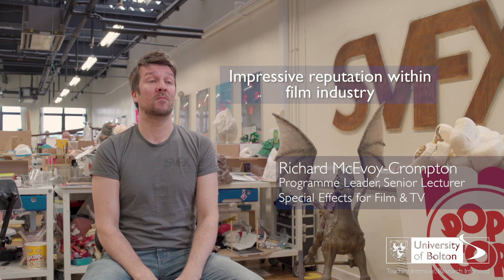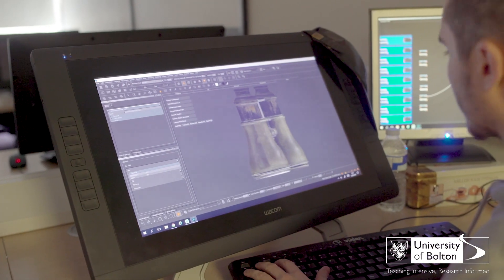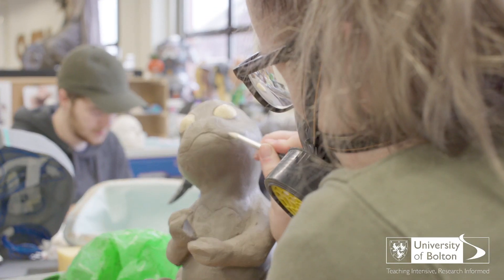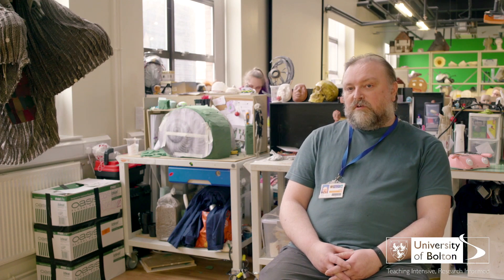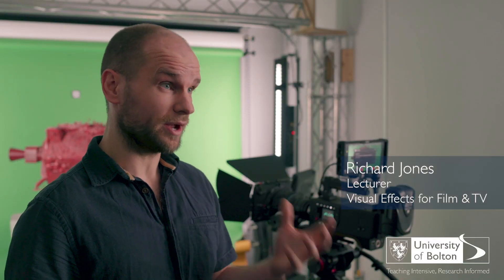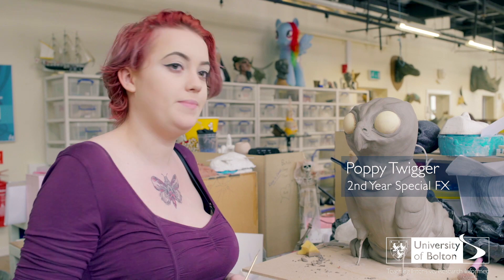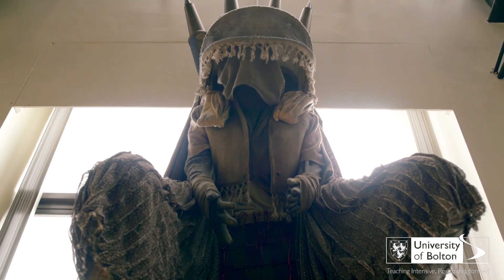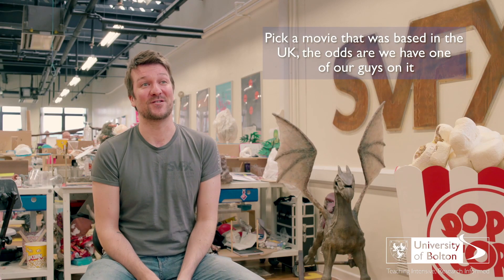Special Visual Effects Degree course at University of Bolton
Graduates from Bolton have worked on all of Marvel films, all of the Harry Potter films this course is taught be industry professionals with great facilities. A lot of SVFX course you have to pay to use the latest materials or they are "out of budget" not at Bolton all materials are included, they also have state of the art compositing suites, studios and Cinque input tablets.

“We Are A Top 10 Provider Of Special Effects Courses In The UK, According To The Guardian University Guide 2017.”

University of Bolton is a small university and #1 student satisfaction in Greater Manchester (Sunday Times Guide 2019).
It is also TEFF silver accredited and ranked #4 In teaching quality in the UK. As a smaller university it has relatively small class sizes compared to all in the Greater Manchester Area/